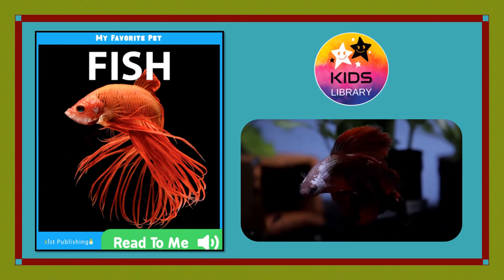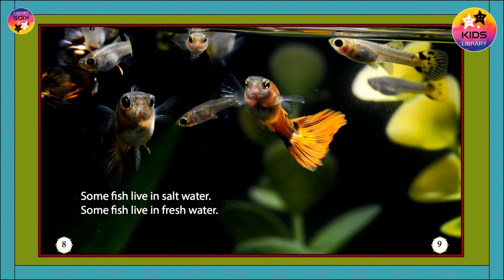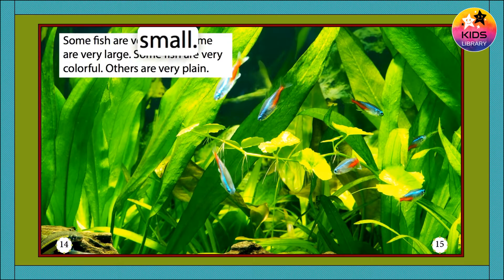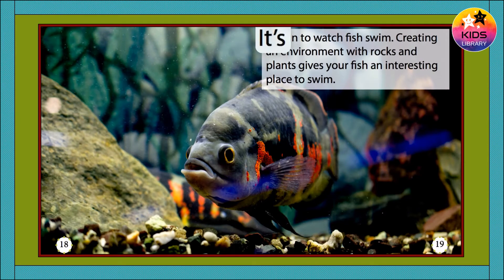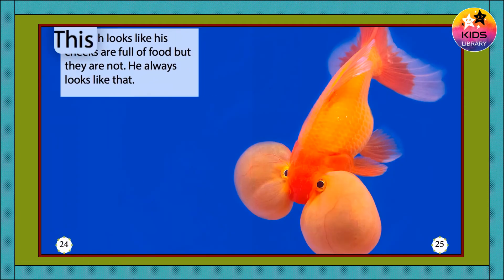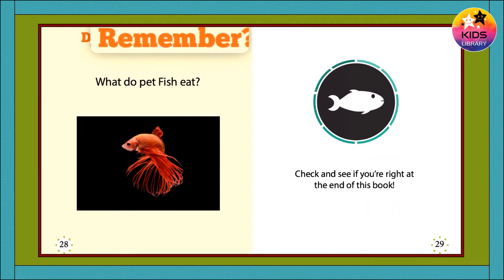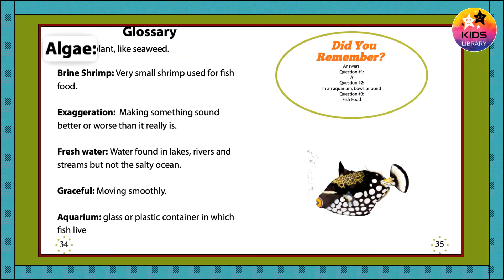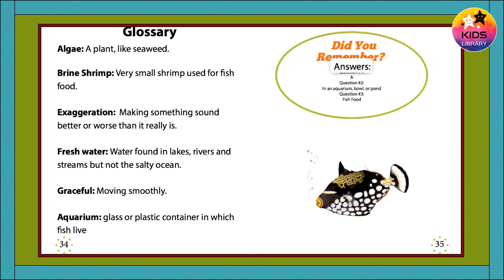Fish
Baby Animals
Pet Animals
Farm Animals
Wild Animals
Sea Creatures
Birds
Lucy Stories

Squids
Sea Turtles
Sea Horses
Puffer Fish
Penguins
Octopuses
Matamat
Jelly Fish
Hermit Crabs
Clownfish
Snakes
Pangolin
Aye Aye
Sea Stars
Corals
Ants
Velvet Ants
Orchid mantis
Ladybugs
Butterflies
Farm Animals
Lizards
Highland Cattles
Coconut Crab
Rabbits
Dogs
Hamsters
Cats
Ponies
Dik Dik
Deer Fawns
Owls
Owlets
Ostriches
Birds

animated children's books
bedtime stories
kids books
bookworm
children library
childrens books
disney books
happy kids
kids academy
kids book
kids book read aloud
kids library
kids storybook
kids story hour
kids' storytime
learning made easy
library
library book
library for kids
library fun
library kids
read aloud
read to me
reading
reading club
reads to kids
school kids
stories
story time
storytime for kids
toddler storytime
ladybugs
penguin book
national geographic
penguin books
penguins
Lucy
Lucy Books